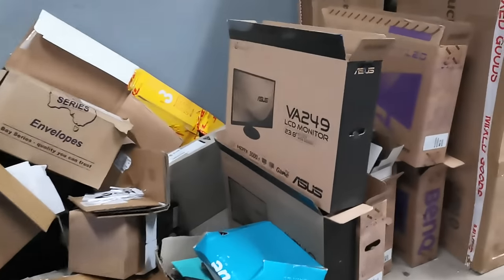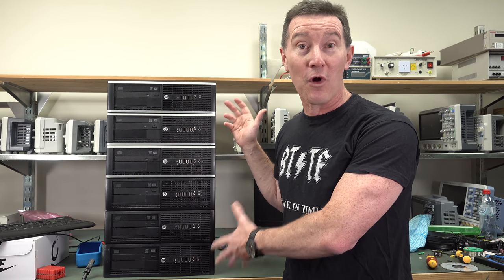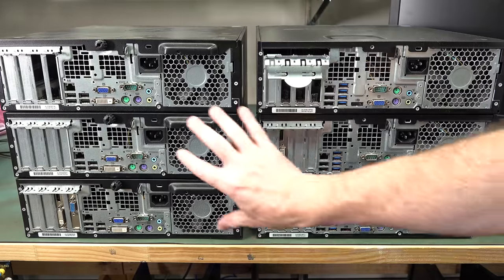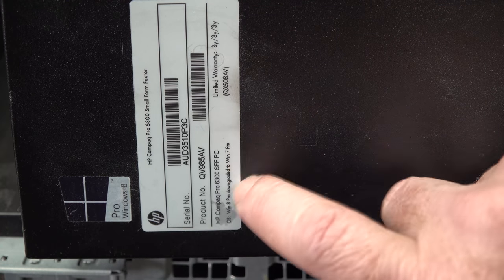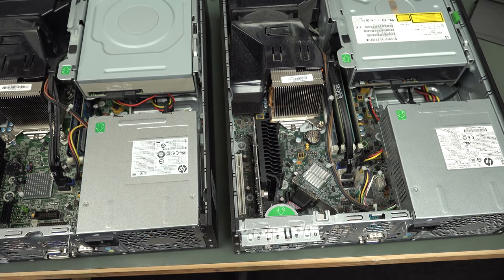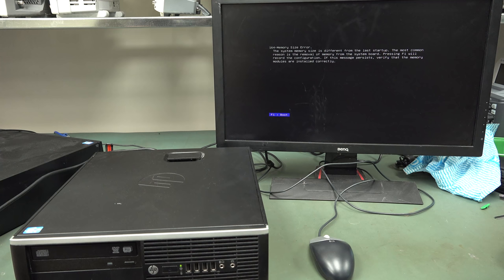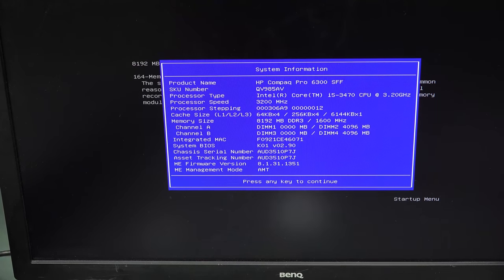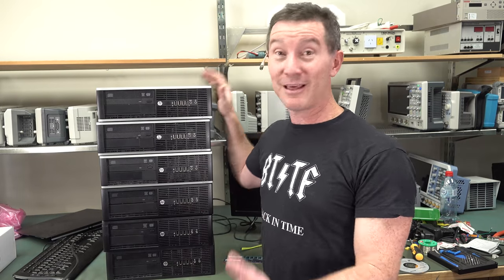EEVblog #1212 - Dumpster Diving PC Motherlode!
A whole stack of HP PC's found in the dumpster!

Litecoin: ML7oQokTwB38bgzzjLDbRV97HKAHuwRfHA
Ethereum: 0x11AceA38DCA9DbFfB4F35f3F746af65F9dED28ce